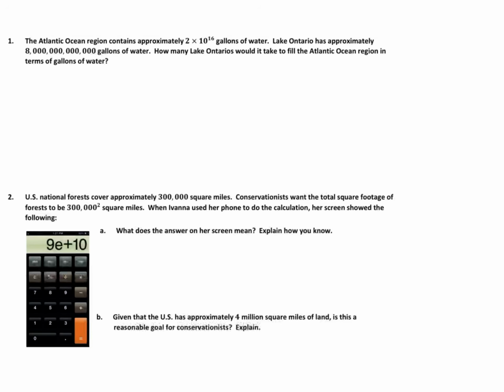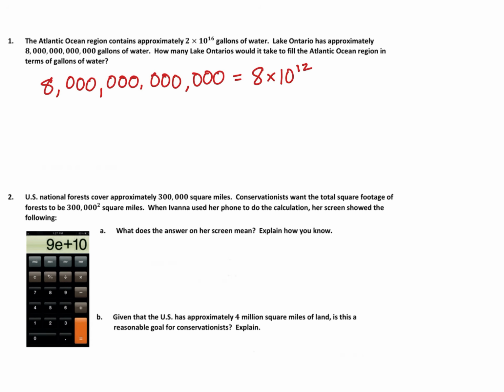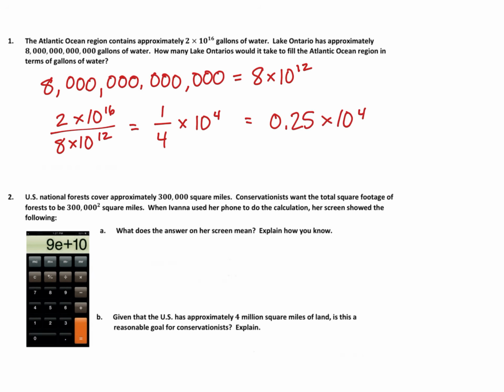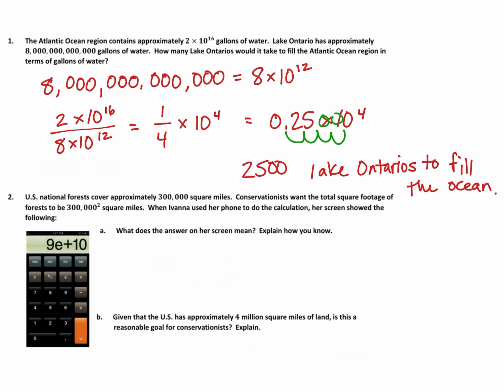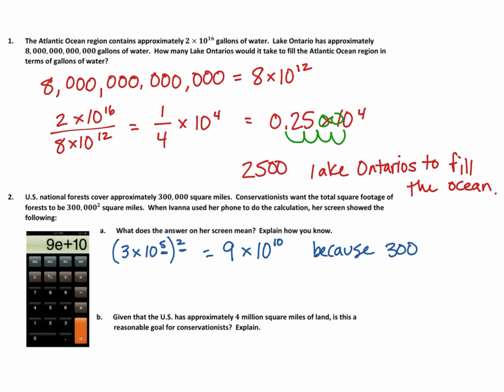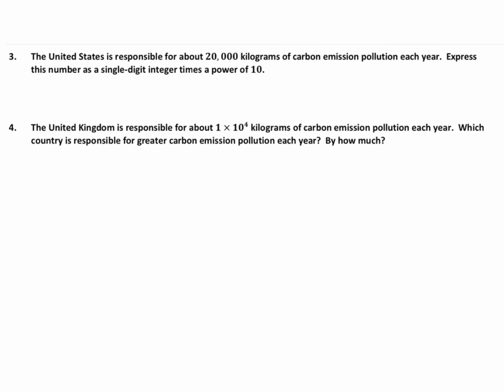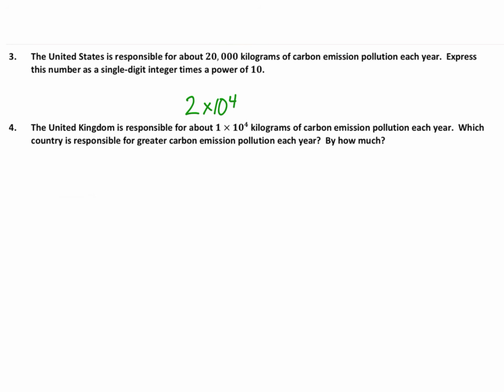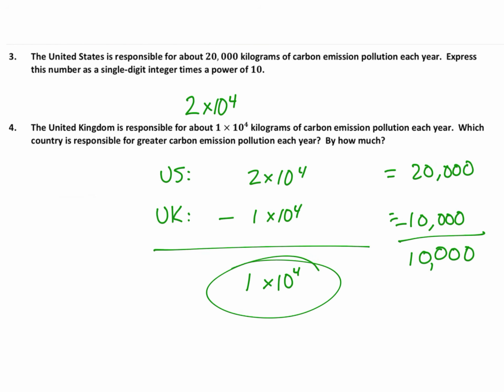8th Grade Module 1 Lesson 8 (Eureka Math) Problems 1-4